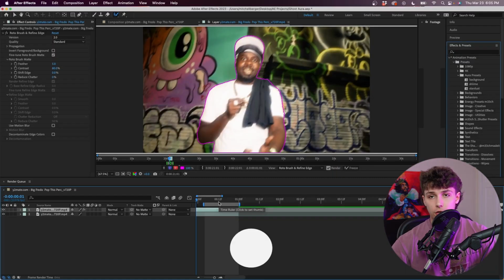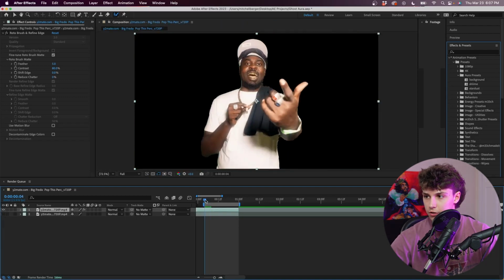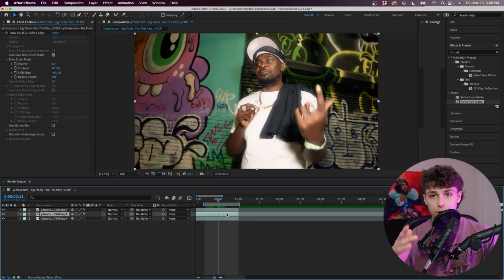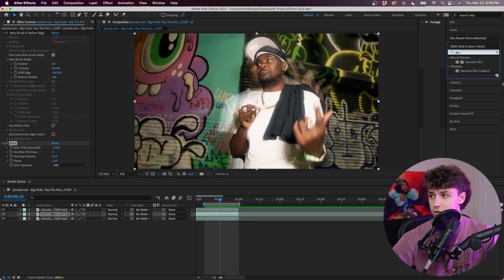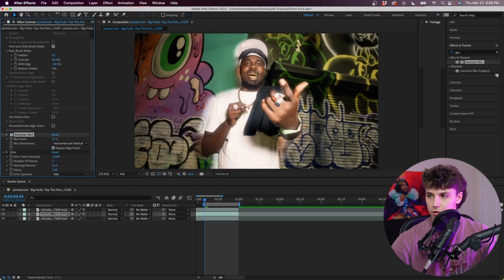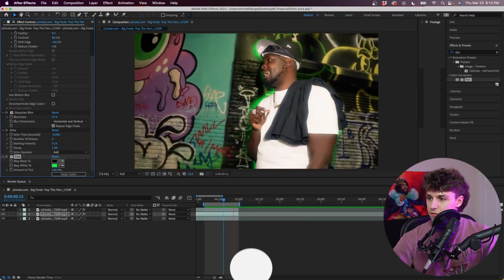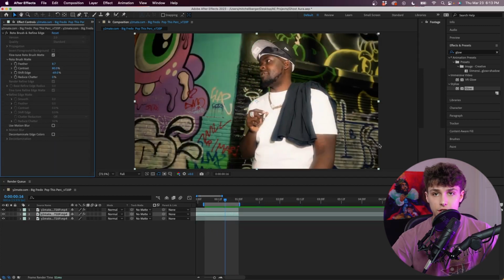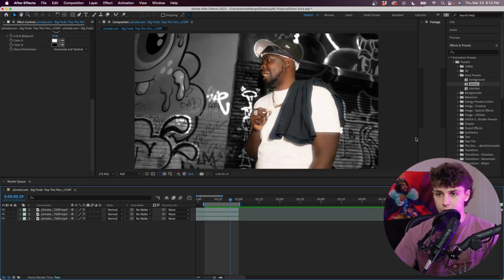INSANE GHOST AURA EFFECT [AFTER EFFECTS]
0:00 intro
0:26 aura tutorial
3:13 presets
4:22 outro

INSANE GHOST AURA EFFECT [FREE PRESETS] [AFTER EFFECTS]